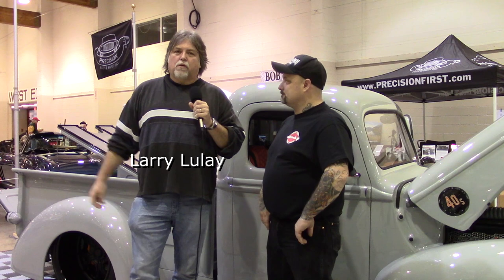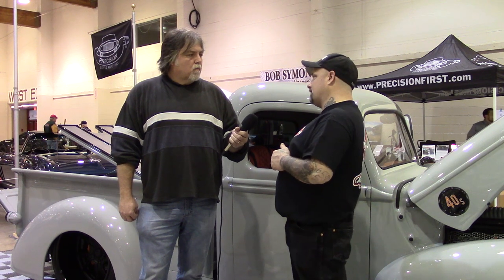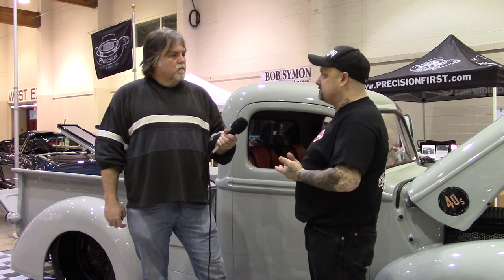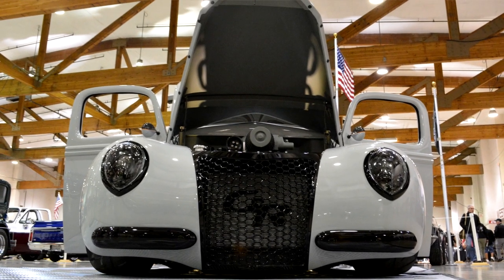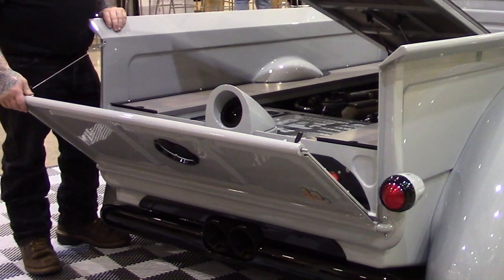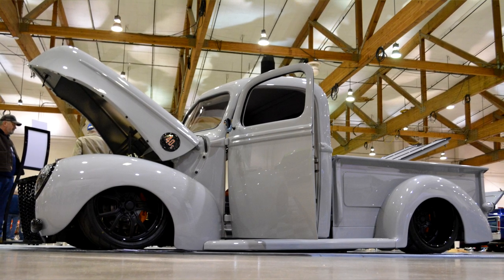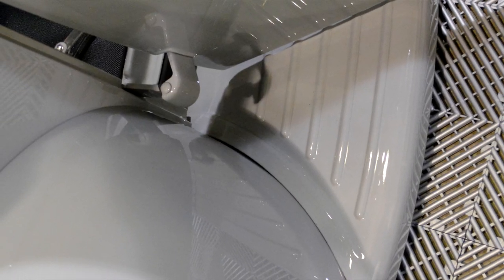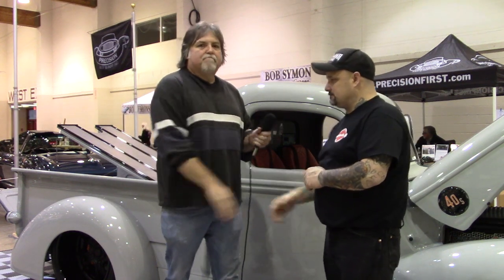40 Shades of Grey 1940 Ford Pickup Built by Carolina Kustoms at the 2019 Salem Roadster Show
There aren't enough great adjectives to describe this amazingly clean and mean truck.  This is now our favorite build to come out of Lonnie Thompson's Carolina Kustoms.  In this interview he tells us about the build and his experience with it at SEMA where they parked it at the front door.  See some great photos, some video of Lonnie opening some of the parts, and see the owner drive it out after the show.